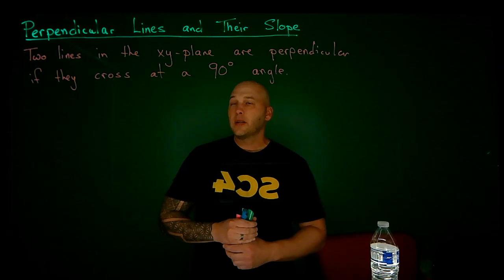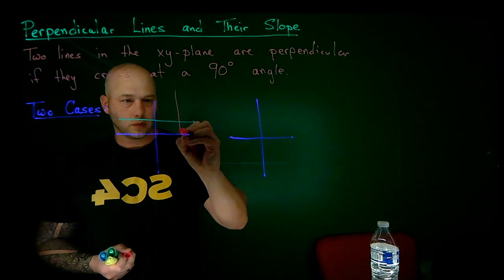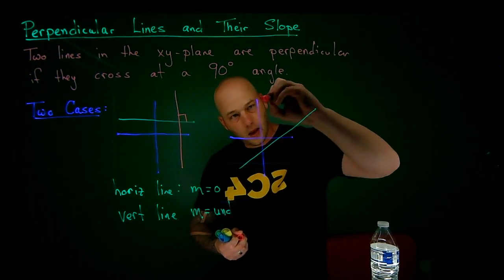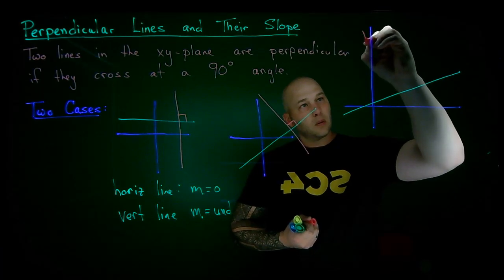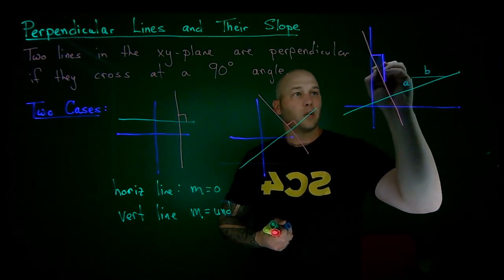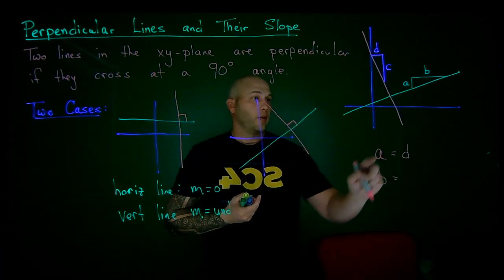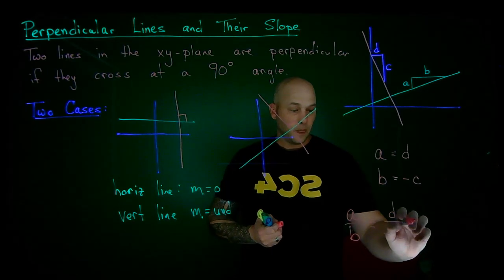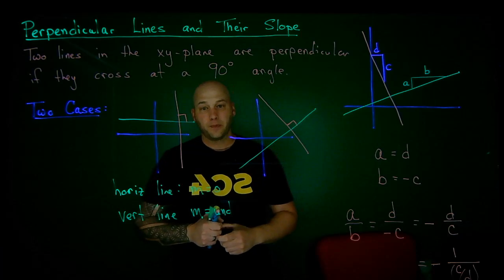Perpendicular Lines and the Relationship Between Their Slopes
In this video I discuss what perpendicular lines are and demonstrate how the slopes are related.